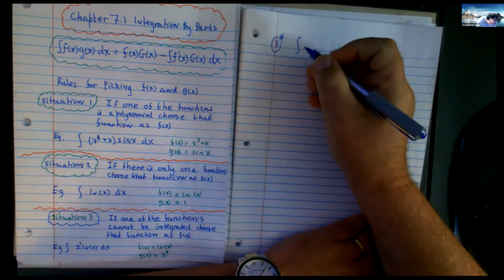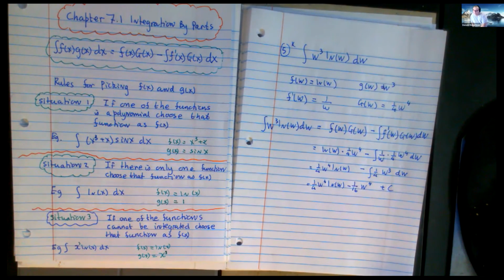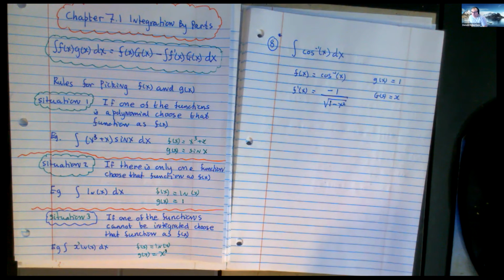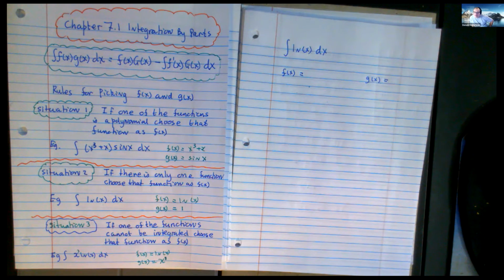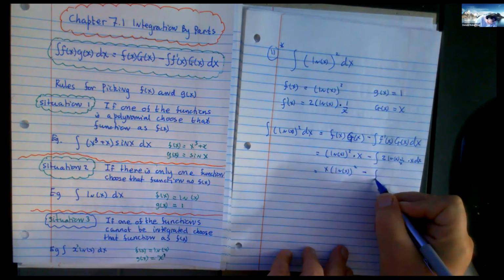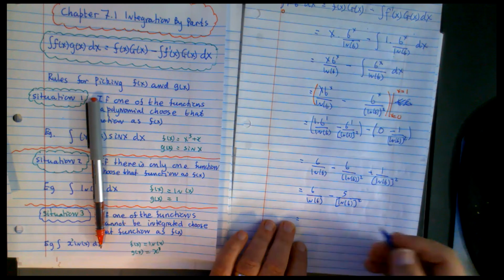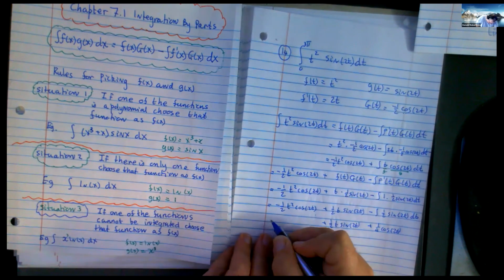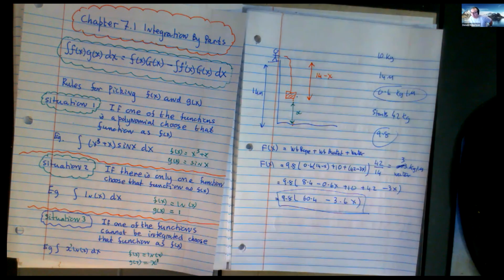Math 152 8 am Thursday 21st October